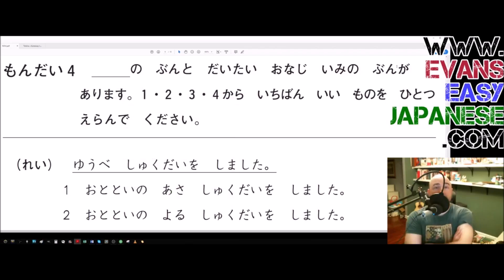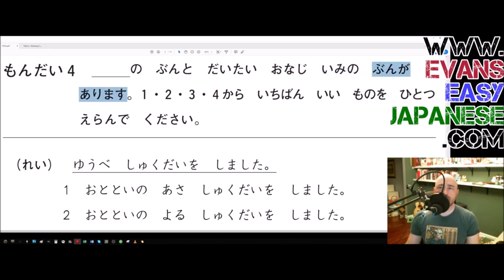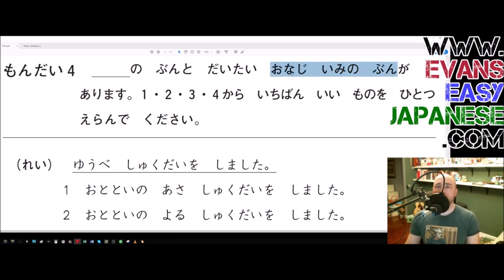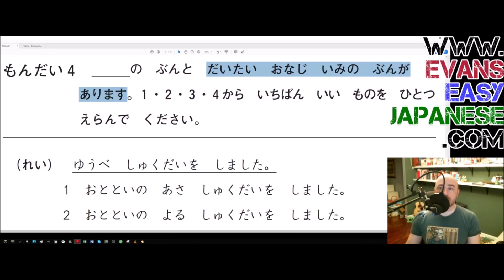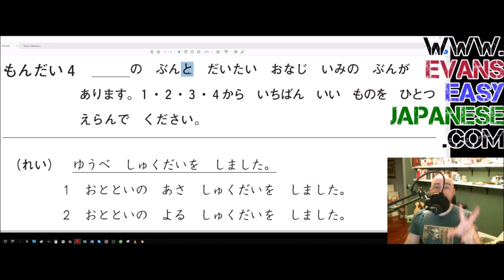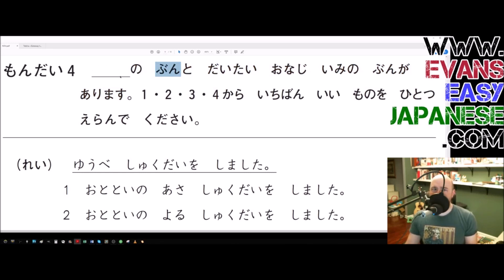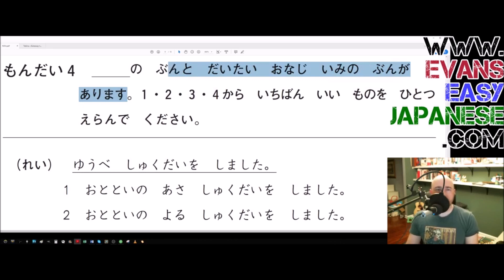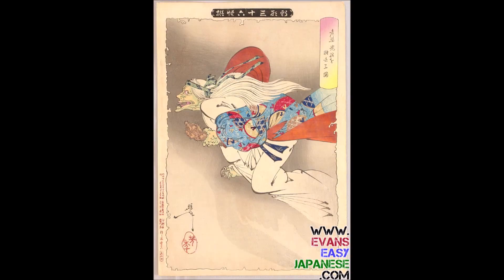JLPT N5 #79 Instructions 4 4 -- Vocab